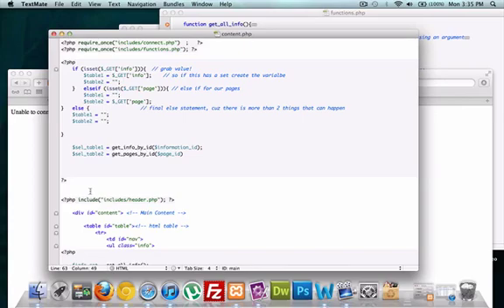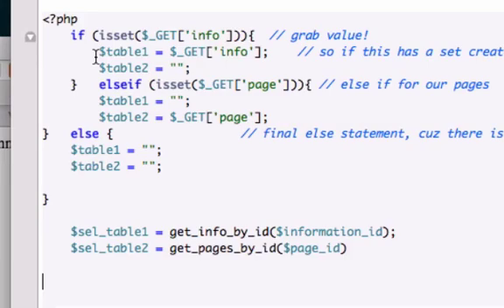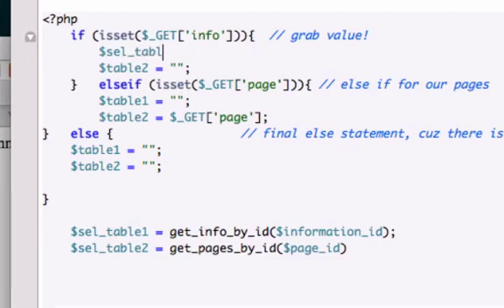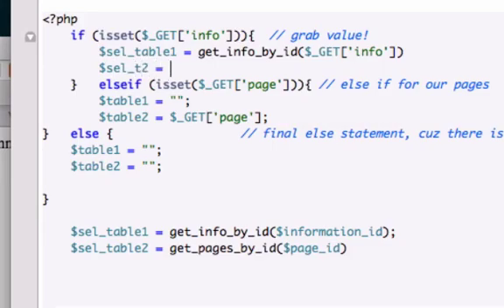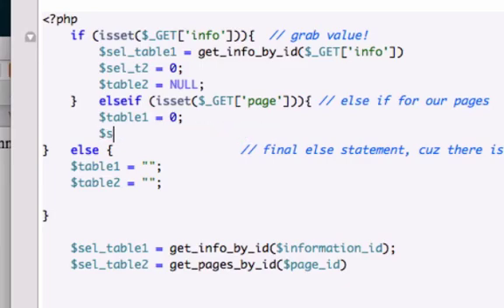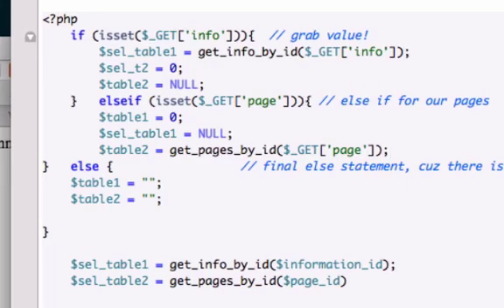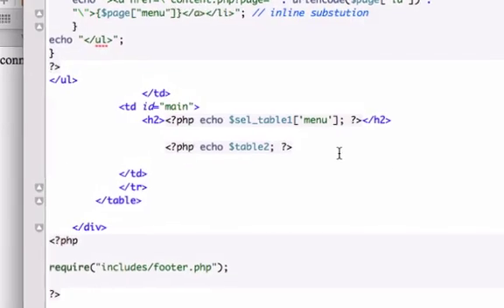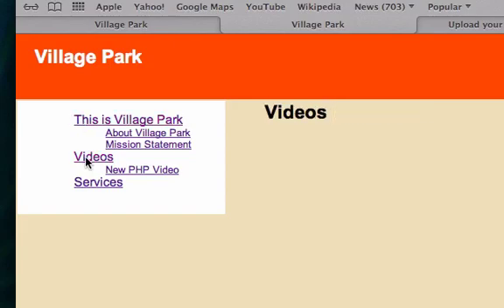Building a CMS with PHP part 37 - Dynamic Main Content